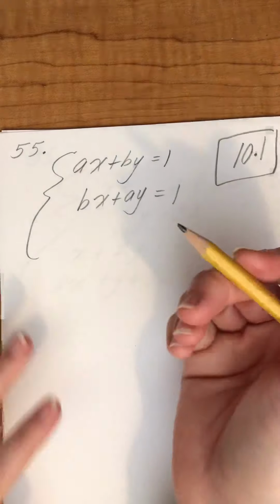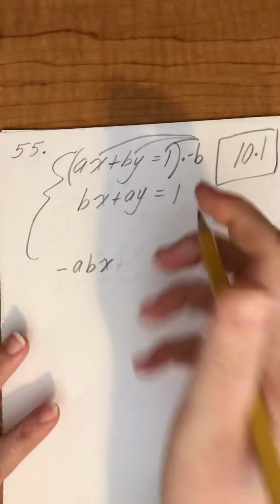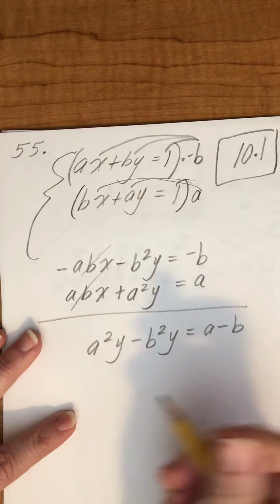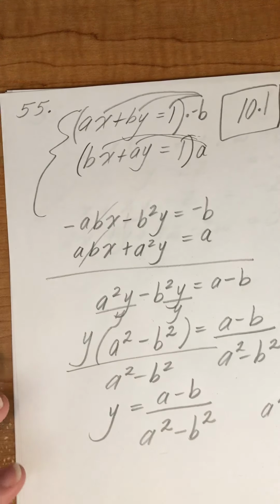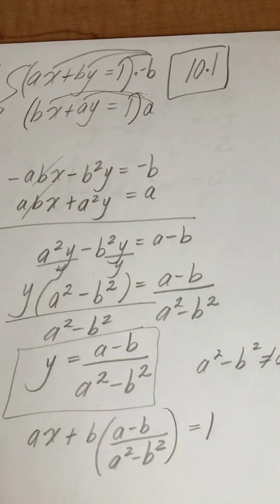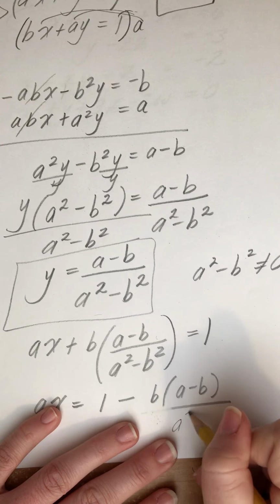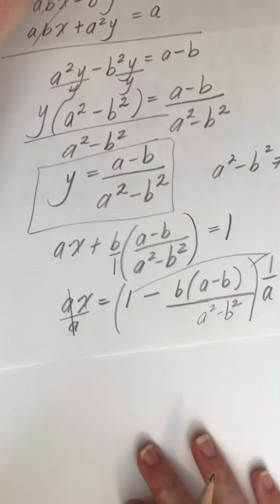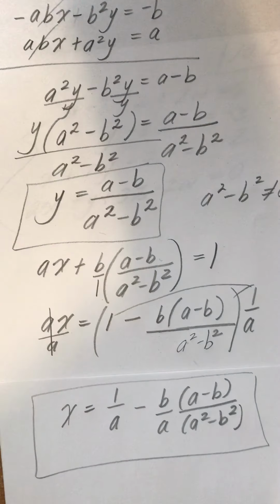10.1 problem 55